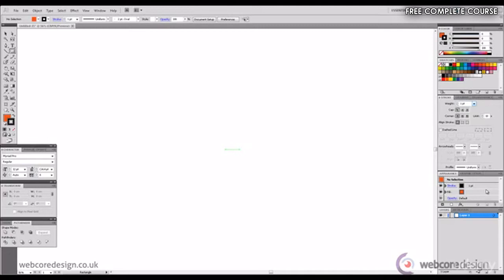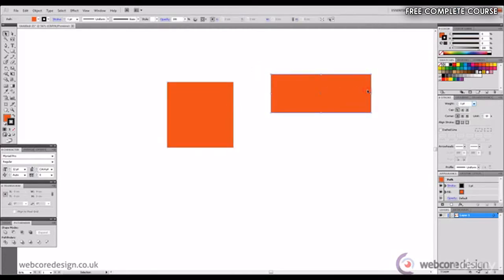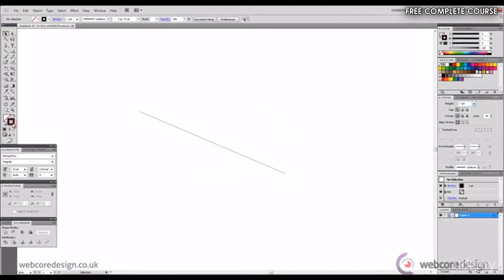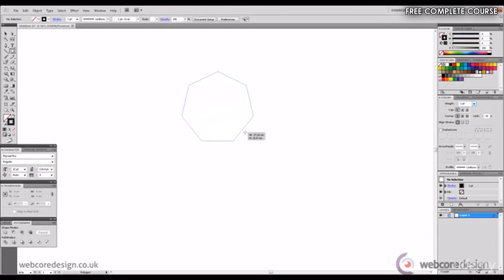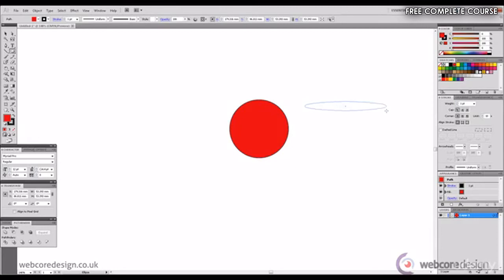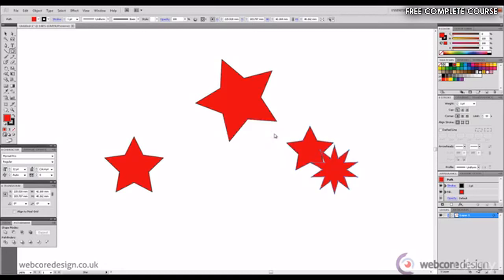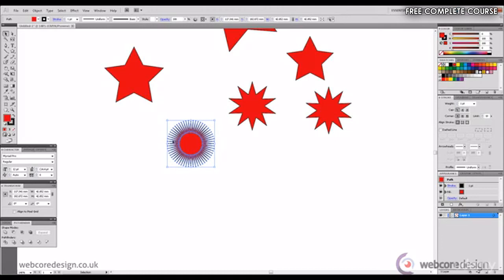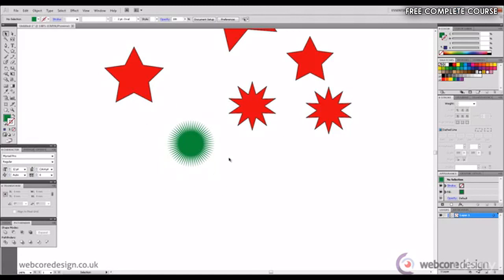#12 Shapes, Selection, Fill and Stroke Tools | Adobe Illustrator For Beginners Tutorial [FREE]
[FREE] Adobe Illustrator Beginners Course.
This Adobe Illustrator Free Full Course/Guide/Tutorial is for beginners and beyond.
In this course you'll learn Logo Designing since this is mainly Illustrator Logo Designing Course for Beginners.
♥ Credits
learn logo designing
adobe illustrator full course
adobe illustrator complete course
logo designing tutorials
adobe illustrator crash course
free illustrator course for beginners
illustrator course for beginners
illustrator logo design
illustrator logo
illustrator design
tutorial logo design
Learn how to use Adobe Illustrator for beginners in this free course. Start by mastering the Illustrator basics, and then learn to create effects, patterns, and more. This free Adobe Illustrator course is aimed at helping beginners learn how to use Adobe Illustrator easily and quickly. You don’t need any previous knowledge of the software, and you don’t need design or illustration skills. We’ll start right at the beginning and work our way through each topic step by step. If you’ve never opened Illustrator before—or maybe you’ve opened it and struggled—this course is for you! By the end, you'll know how to draw in Adobe Illustrator, how to make a pattern in Illustrator, and so much more.